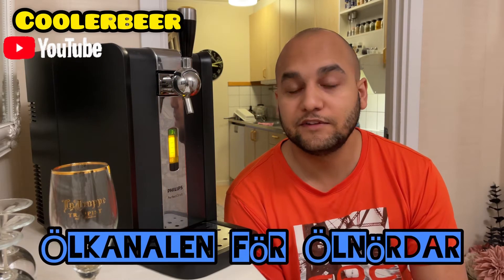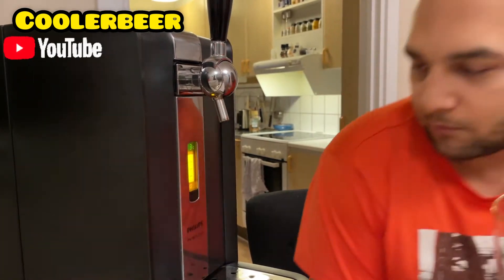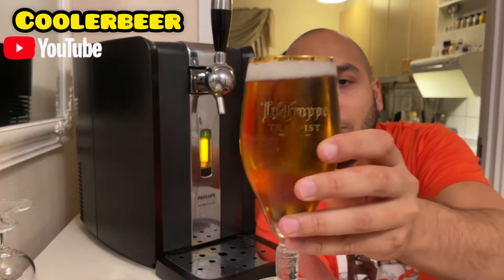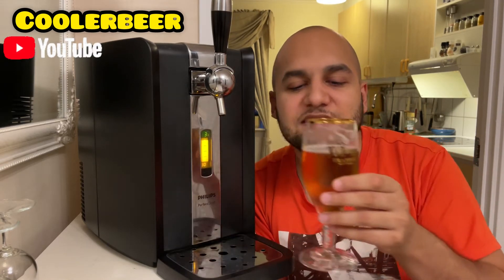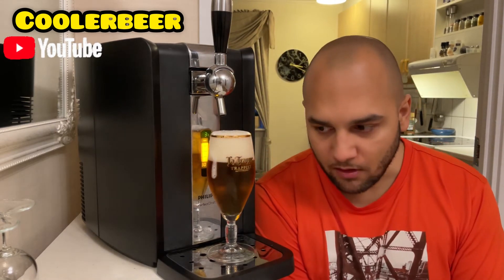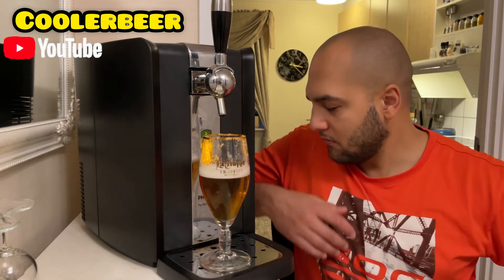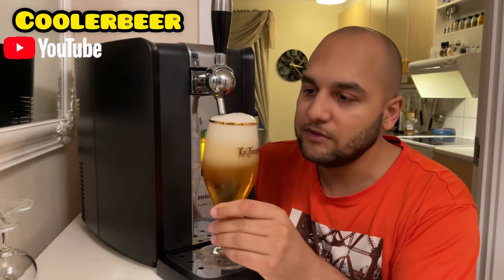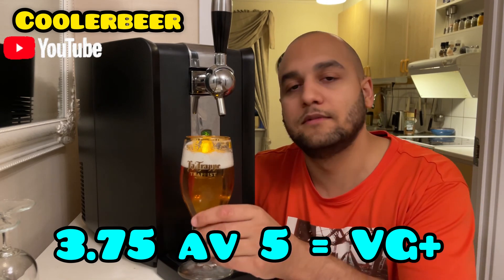Leffe la Legere 🇧🇪 PerfectDraft LAGER Beer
Ge bort 5€ och få 5€ tillbaka
Låt dina vänner upptäcka HOPT genom att dela denna länk:
hopt.se/give/michel/LAOK40FOJ1